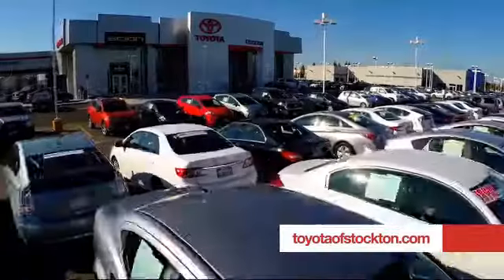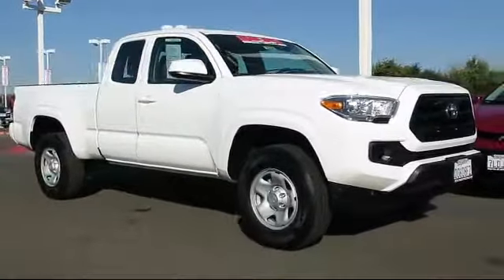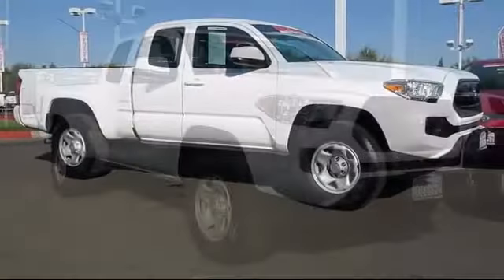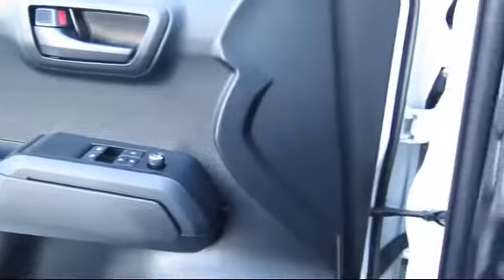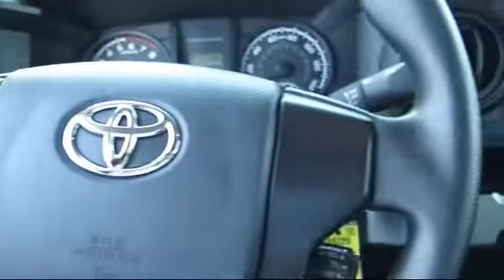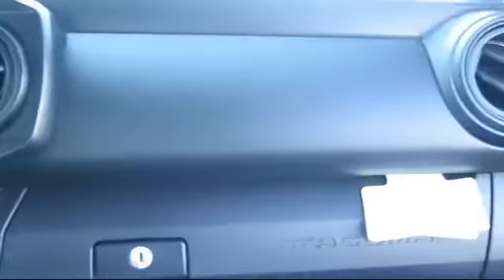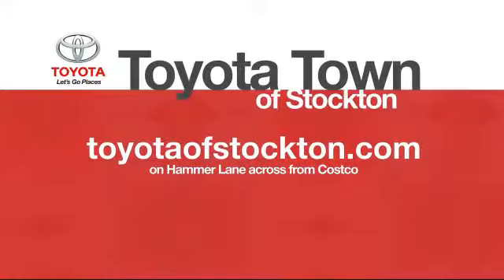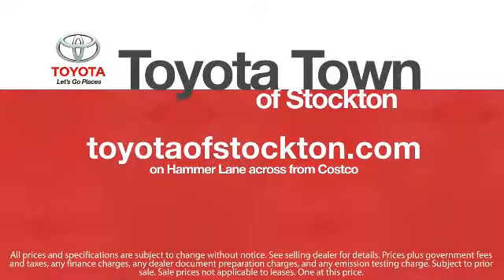2017 Toyota Tacoma Access Cab SR Stockton Lodi Manteca Sacramento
2017 Toyota Tacoma Access Cab SR Stock Number: 16229 Vin:5TFRX5GN2HX084357 .

Toyota Town
2150 E. Hammer Lane